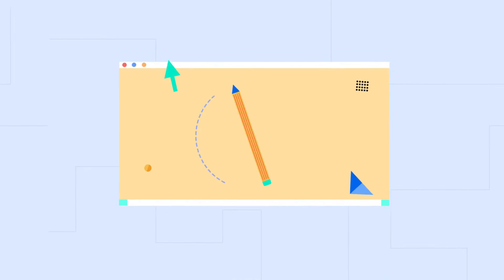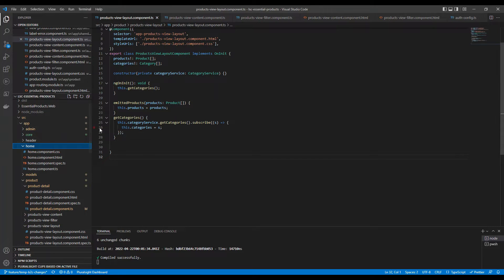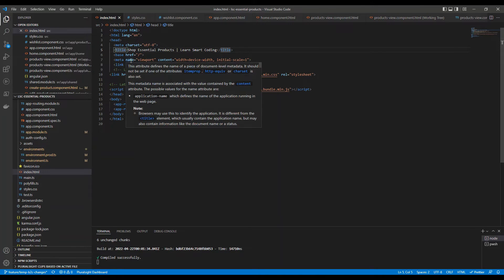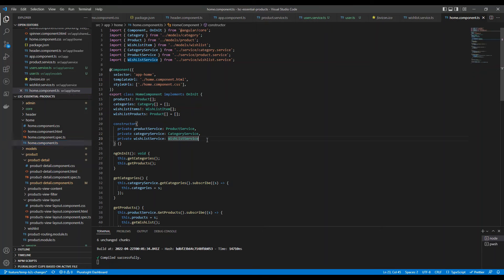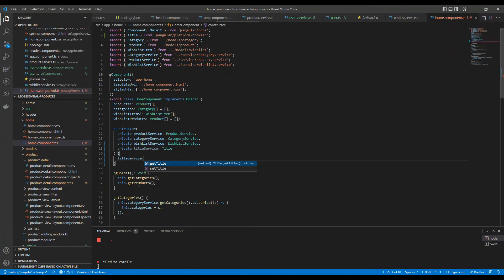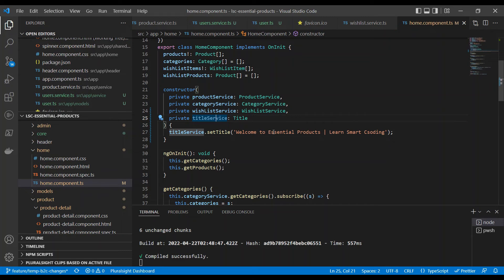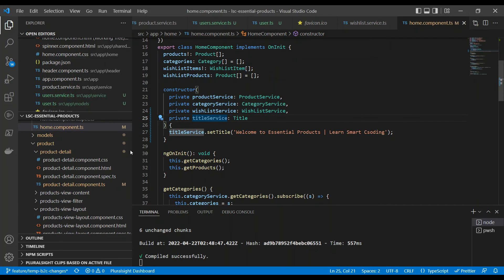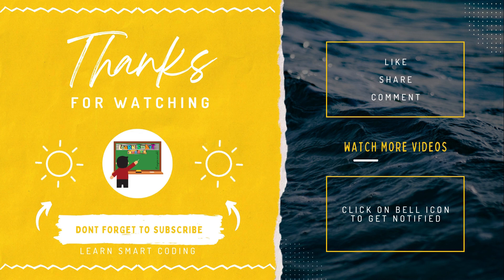How to set page title dynamically in Angular | Learn Smart Coding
Hi Friends, This video is all about how to set page titles dynamically on each page in Angular. It is a simple approach to setting the page title.

In your component, just import Title
import { Title } from '@angular/platform-browser';

Inject Title in the constructor like this "private titleService: Title"

inside ngOnInit() or in any other method whichever is appropriate, use the "setTitle" method to set the title.

this.titleService.setTitle('your title content goes here');

Happy coding!